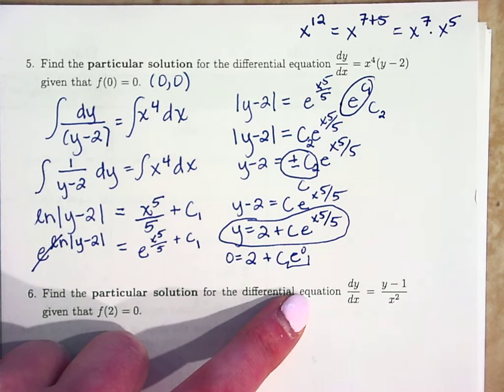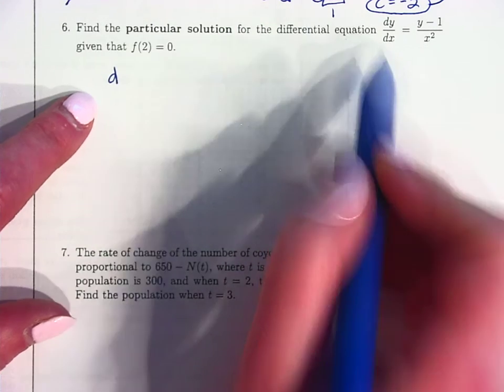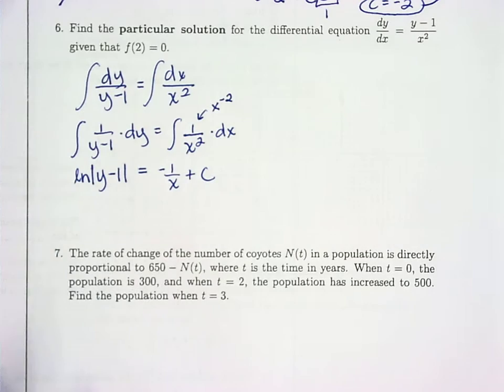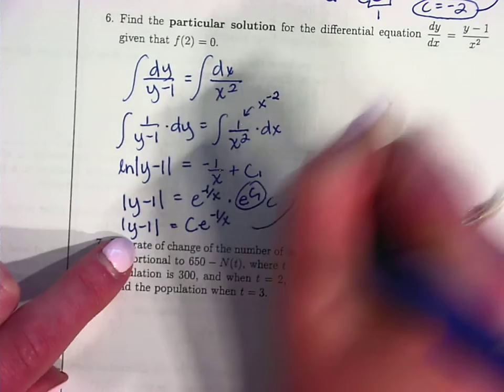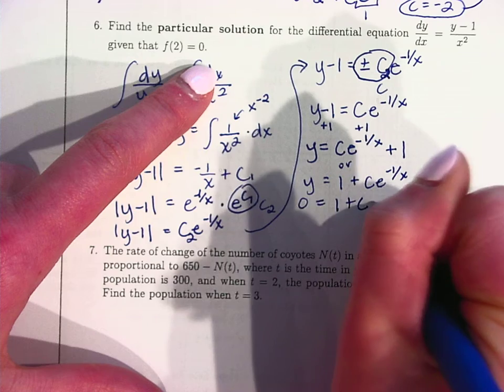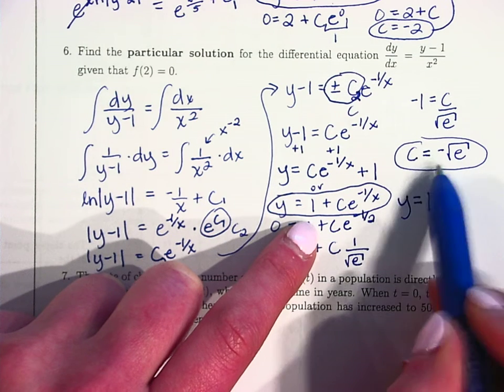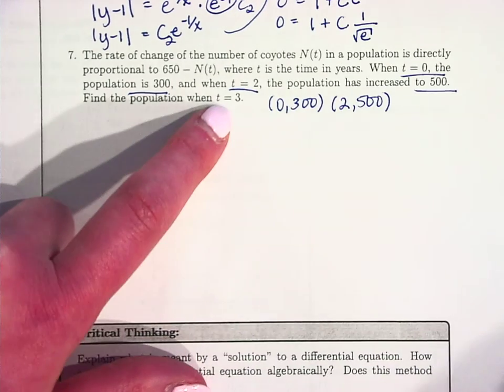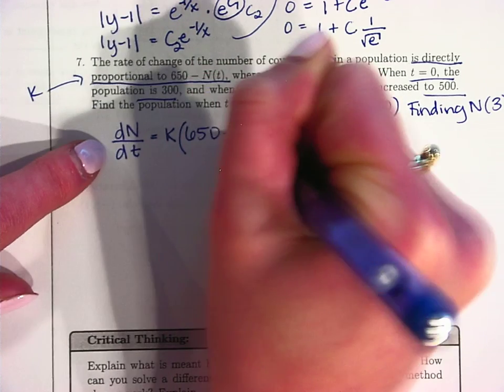7 1 Differential Equations 05